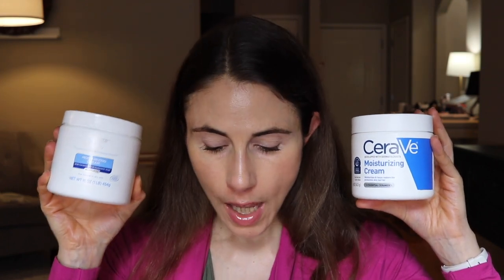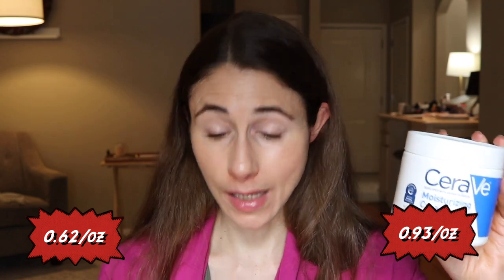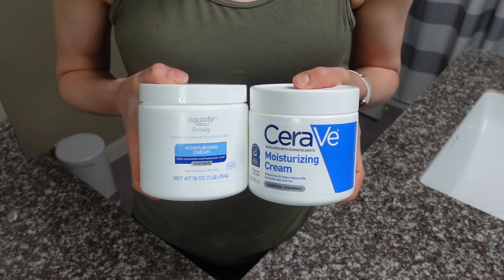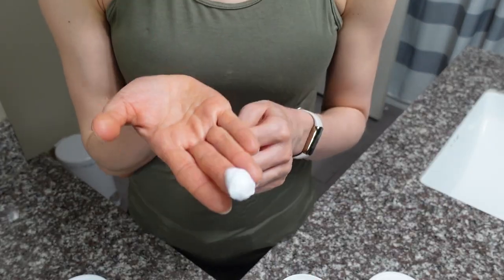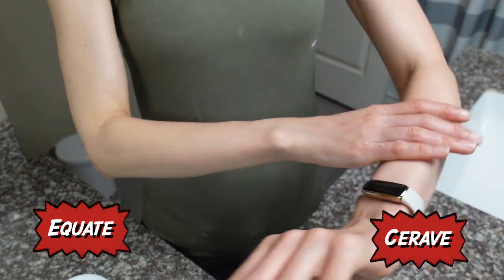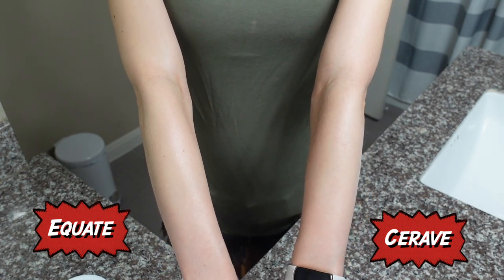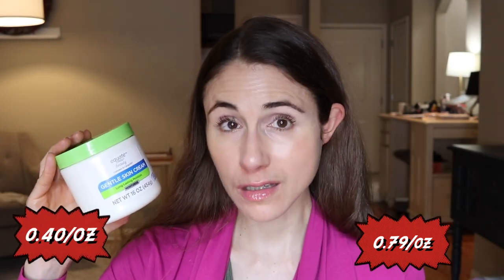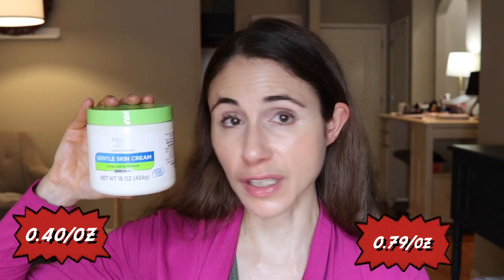Is EQUATE AS GOOD AS CERAVE & CETAPHIL CREAMS? DERMATOLOGIST @DrDrayzday REVIEWS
Is EQUATE AS GOOD AS CERAVE & CETAPHIL CREAMS? DERMATOLOGIST @DrDrayzday COMPARES EQUATE TO CETAPHIL AND CERAVE MOISTURIZING CREAMS.  IS EQUATE MOISTURIZING CREAM THE SAME AS CETAPHIL AND CERAVE CREAM? I COMPARE INGREDIENTS, TEXTURE, PERFORMANCE, AND COST AMONG EQUATE, CERAVE, AND CETAPHIL MOISTURIZING CREAMS.

0:00 Equate Beauty versus CeraVe and Cetaphil creams
1:09 Equate moisturizing cream versus CeraVe cream
8:29 Equate gentle skin cream versus Cetaphil moisturizing cream